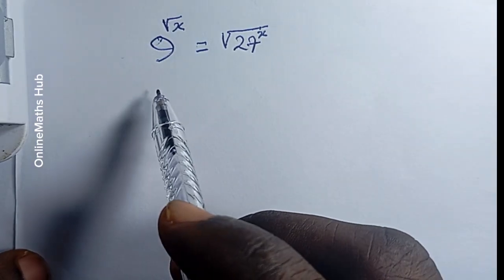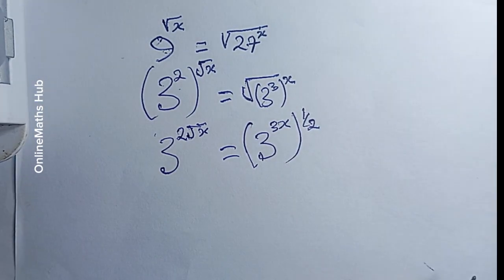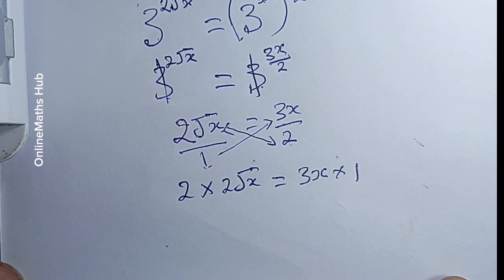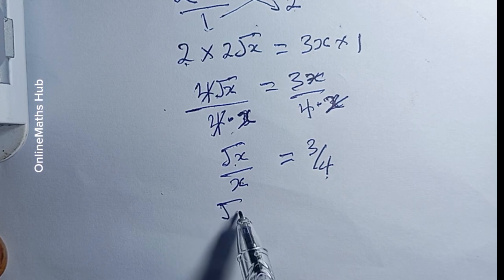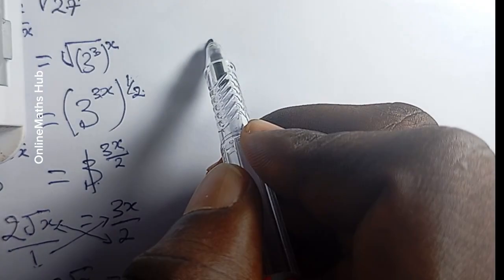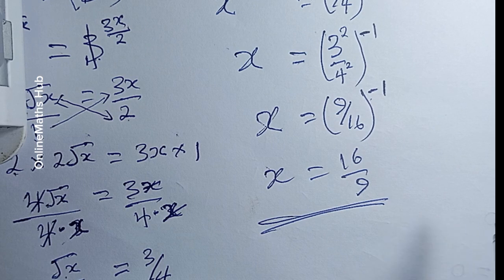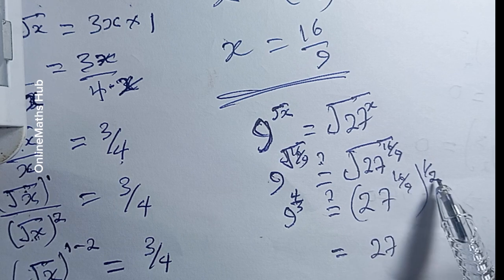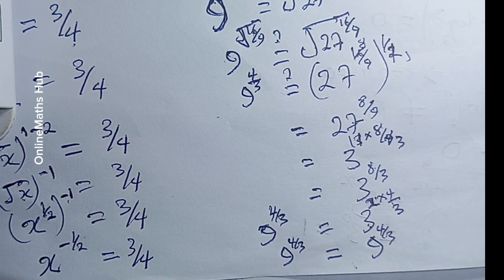Awesome maths Olympiad question | Find the value of x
Get ready to have your mind blown by this crazy maths Olympiad question! In this video, we're going to tackle a challenging problem that will put your math skills to the test. The question is simple: what's the value of x? But don't be fooled, the solution is far from straightforward.

Join us as we break down the problem step by step and explore the clever techniques needed to solve it. Whether you're a math enthusiast, a student preparing for a math competition, or just someone who loves a good puzzle, this video is for you.

So, let's dive in and see if we can crack this crazy maths Olympiad question together.